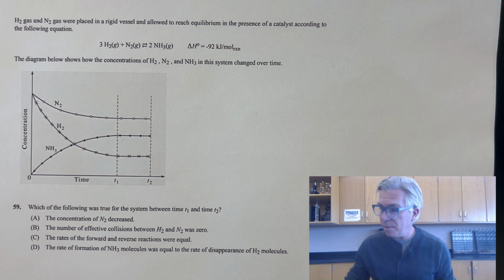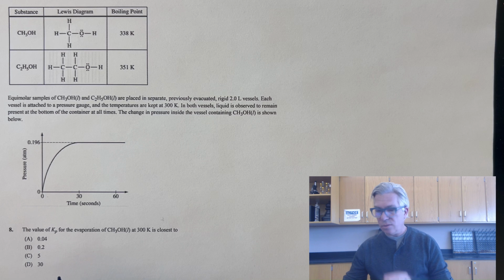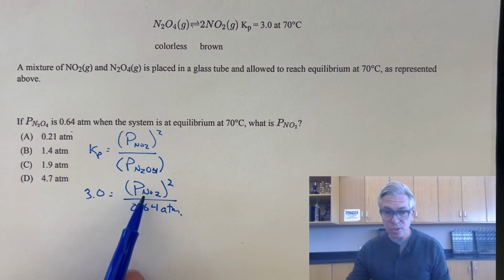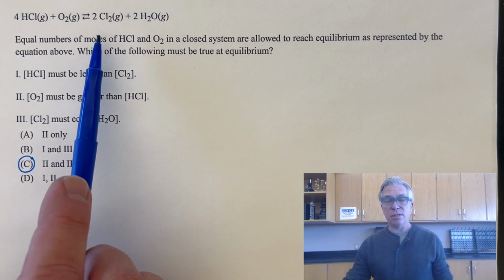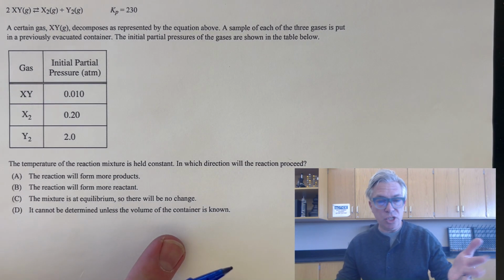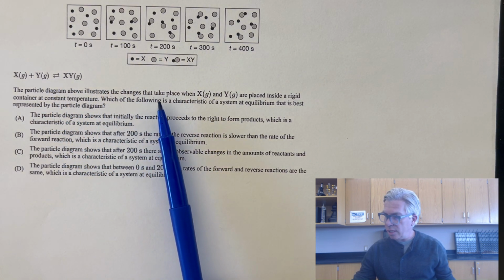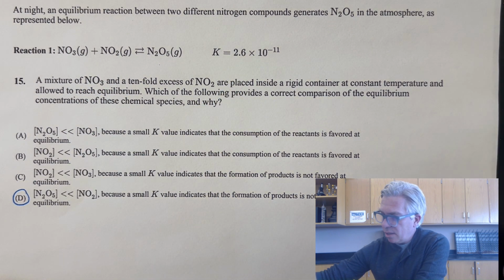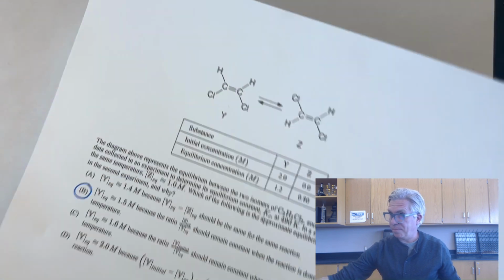AP Chemistry 7.5: I Speedrun AP Chemistry Equilibrium MCQs!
How do I know when a reaction gets to equilibrium? And how will I deal with these questions on the AP Chemistry Exam?

These are questions you will be asked on an AP Chemistry Exam (or other chemistry exam). So here we look at a bunch of MCQs that deal with the basics of Chemical Equilibrium (General Equlibrium).

NOTE: If you have not yet checked out my playlist on AP Chemistry Unit 7 ahead of time, here is the link: